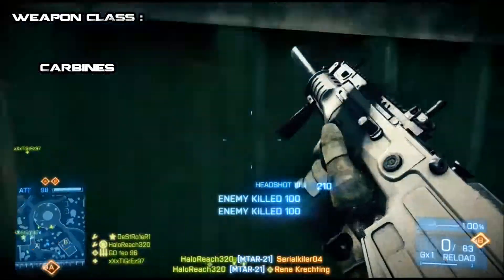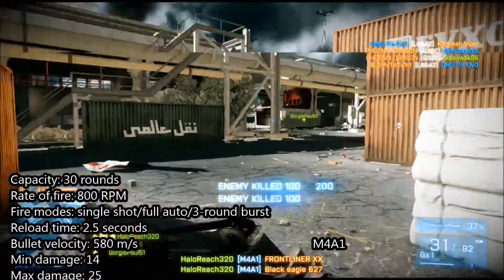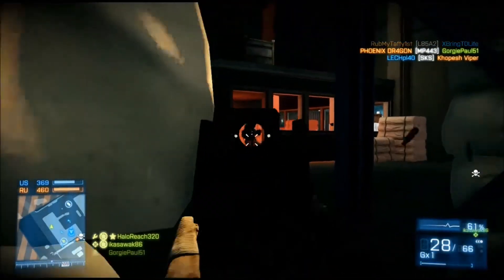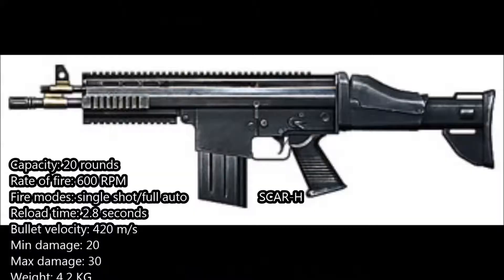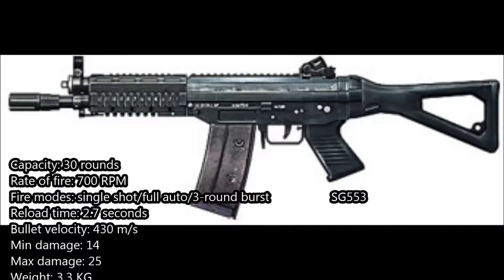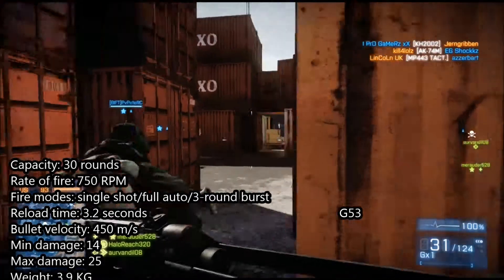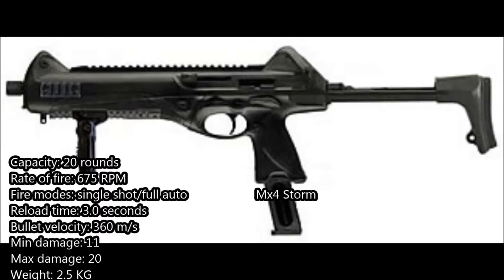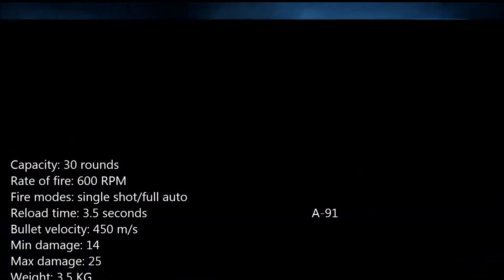Battlefield 4 - All Confirmed Weapons and weapon Stats - Carbines [Part 4]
DICE has just confirmed Weapons that will be both new and returning to the franchise like the M4A1 and the standard AK-74u. Today we will discus the Carbines to be featured at launch day in Battlefield 4! Only in Battlefield!